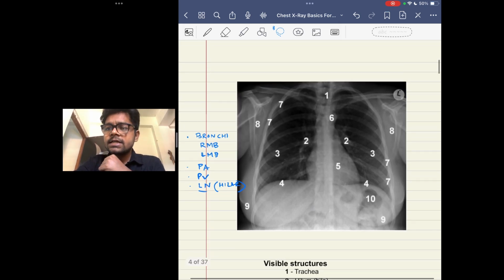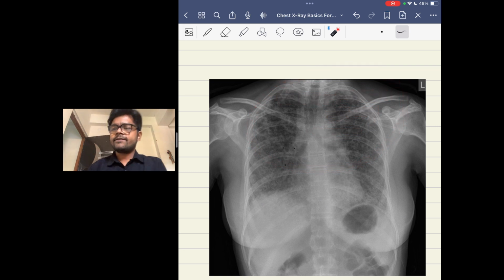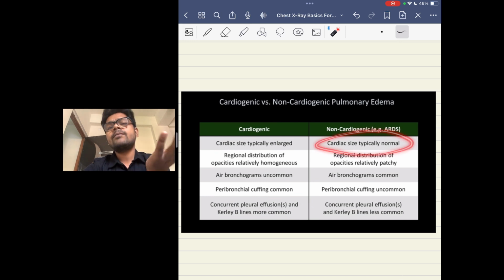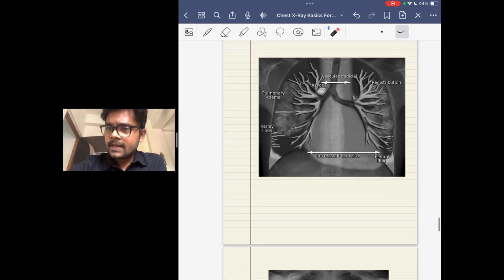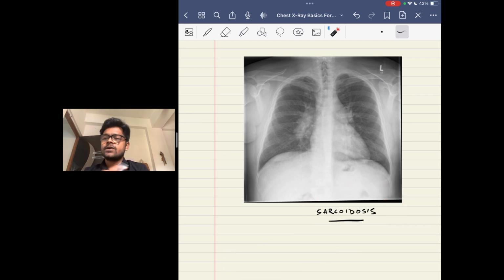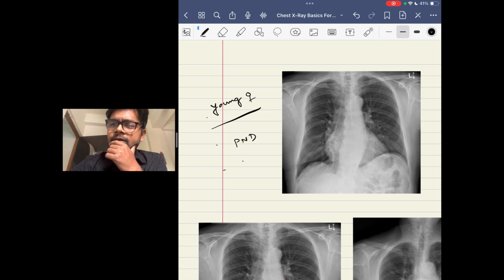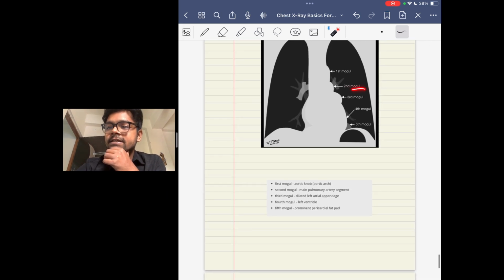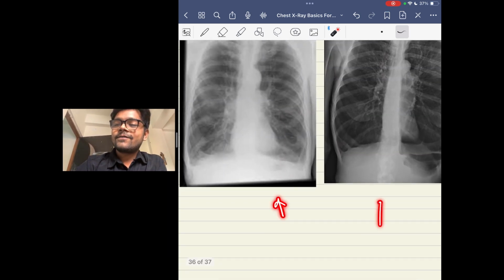Chest X-ray Basics-Part-5